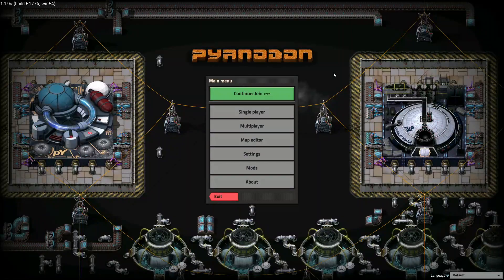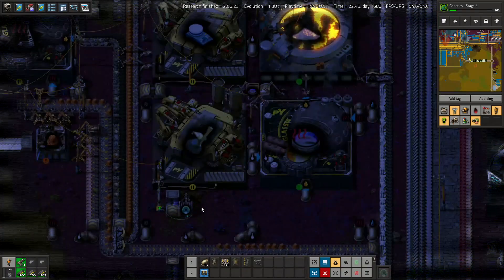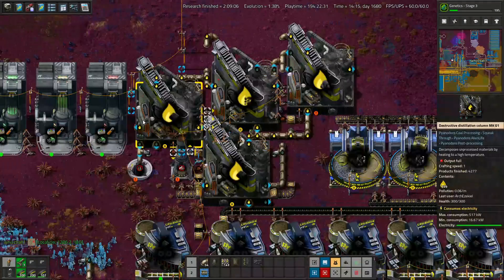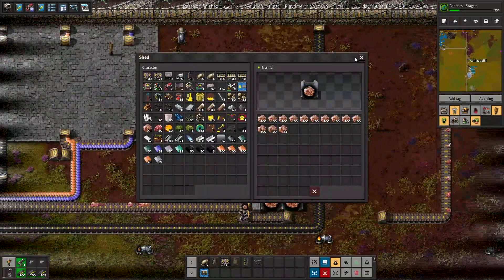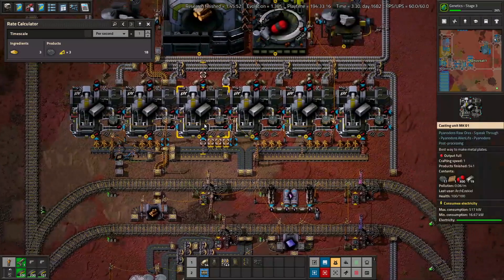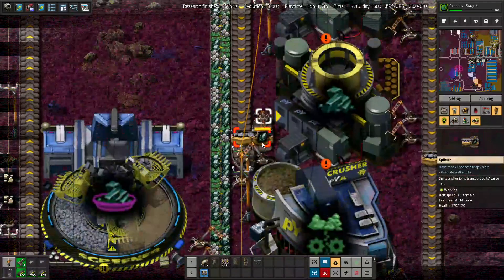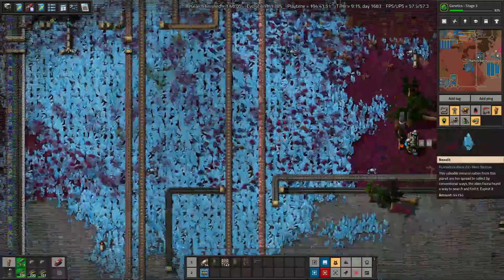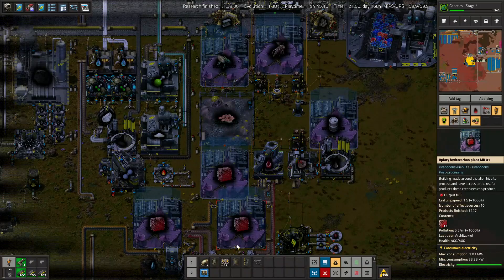Pyanodon Recap Supershorts #9: All The Metals Part 2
I'm streaming this game with ArchEzekiel every Tuesday at 6 PM Mountain Time. (Not tonight, due to Christmas break!)

In this ninth episode, I discuss our aluminium (and phosphoric acid), titanium, chromium, nickel, and nexelit builds, as well as the catalysts we used in our (soon to be recorded) petrochem build: titanium tetrachloride, nichrome, and tin-chromium alloy.

The PySuite is a series of complexity-enhancing mods for Factorio, which add a large number of interesting processing chains. This video series is up to date with PyAE (Py Alternative Energy). Full modlist